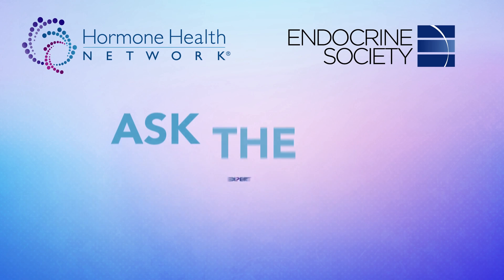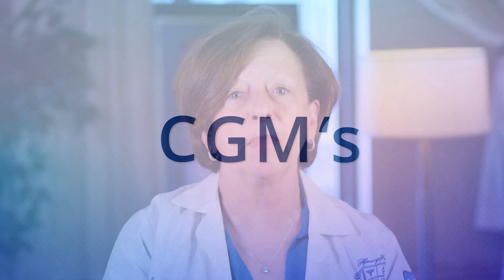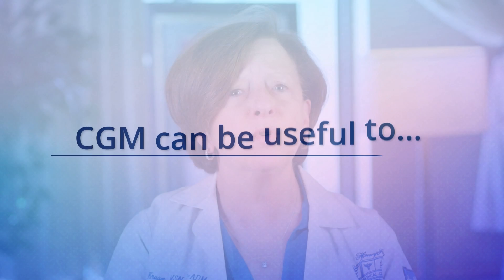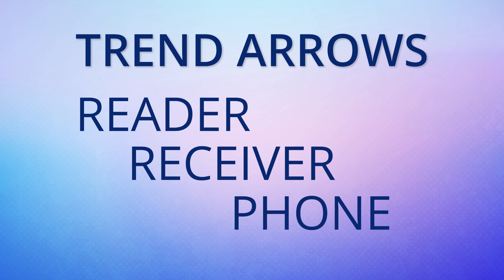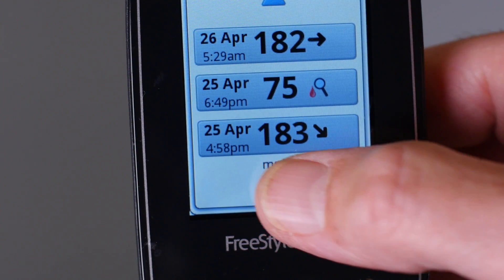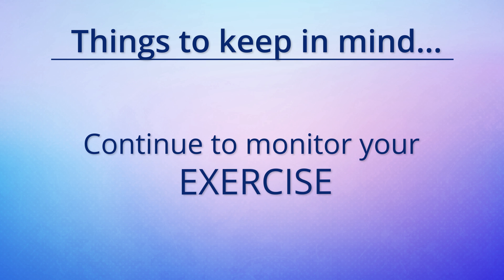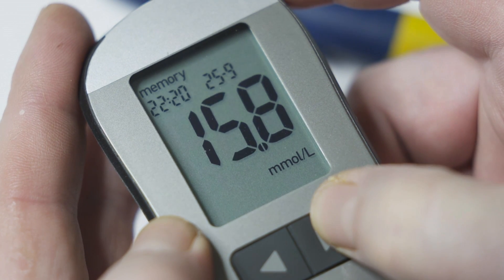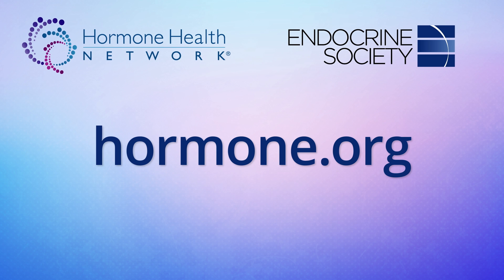Ask the Expert: Continuous Glucose Monitors (CGMs)